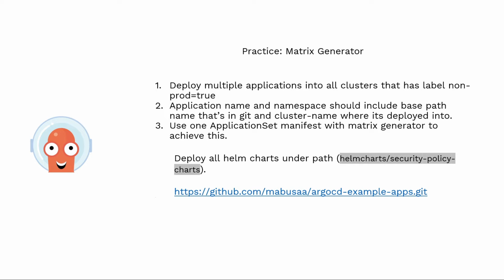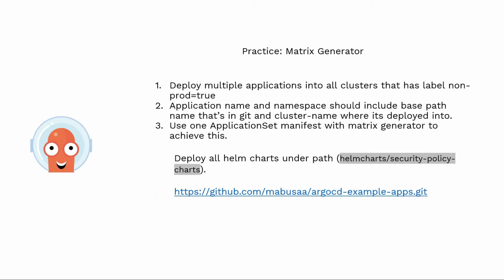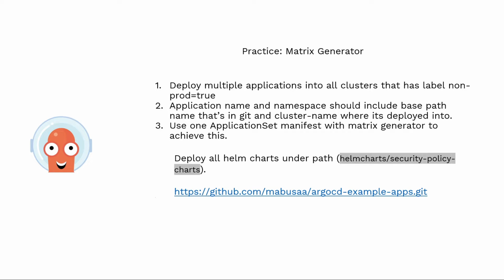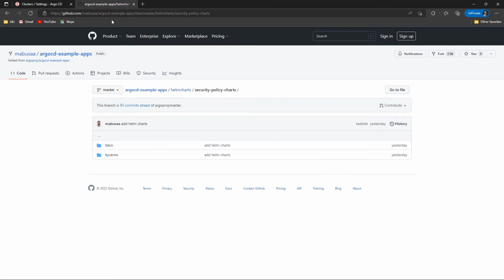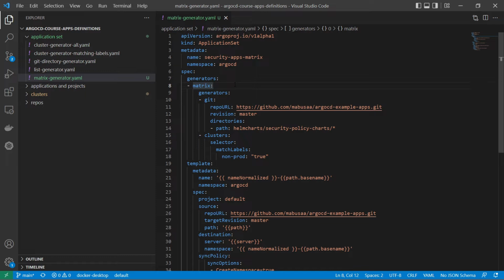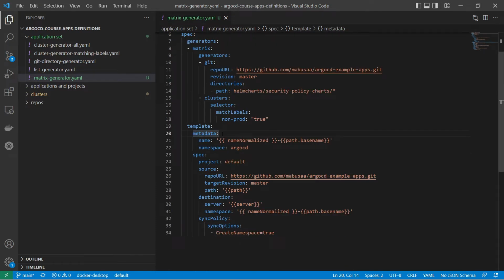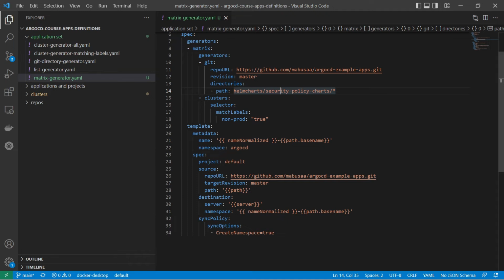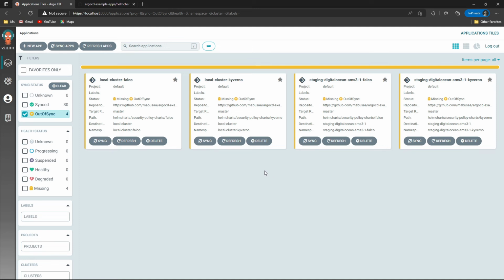Argo CD - Deploy N applications into N clusters.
This video explains the power of application  set an how to deploy N applications into N clusters using single manifest.